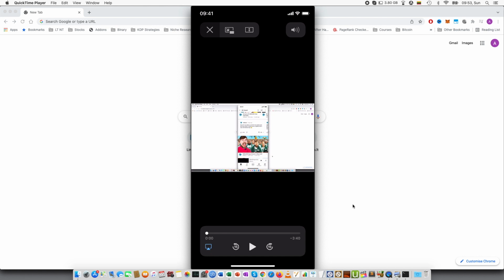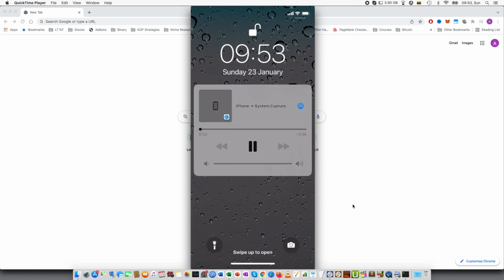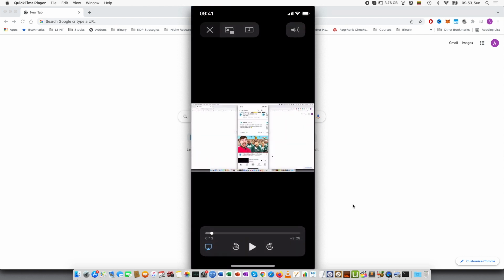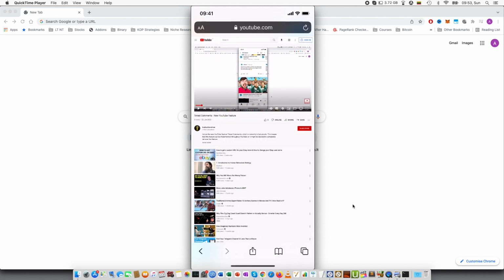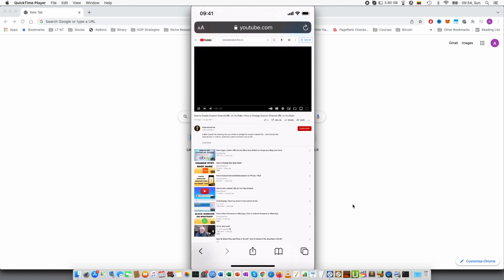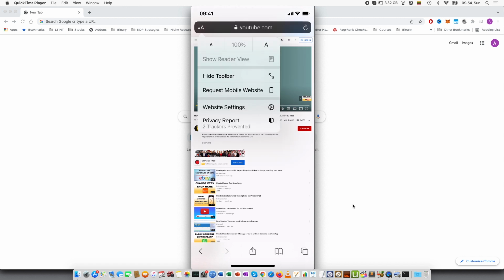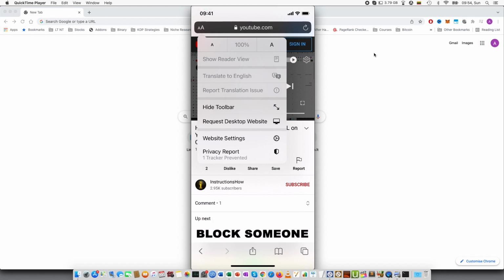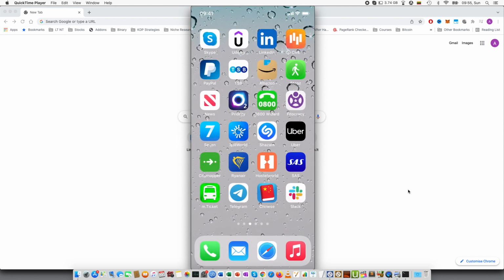How to Play YouTube Videos in the Background on iPhone | How to Listen to Music in the Background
I show this tutorial I show you how you can play any YouTube video in the background of iPhone. This is great to listen to music or podcasts, as you would be playing the video in the background and that way your screen would be switched off (and the battery would hold for a longer period of time).

⏱️TIMESTAMPS⏱️:
0:00 Introduction
0:13 How does it look, when you play the video in the background?
0:43 How to play YouTube video in the background on Iphone?
2:48 Outro